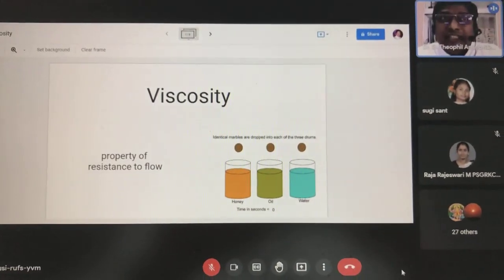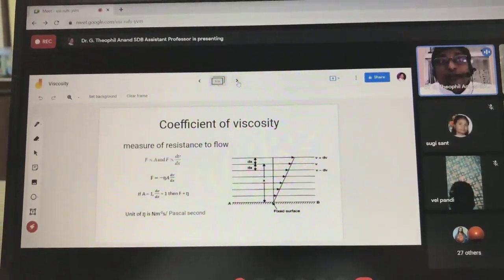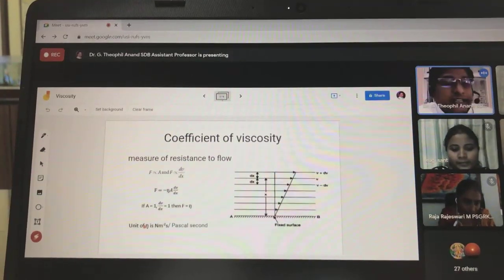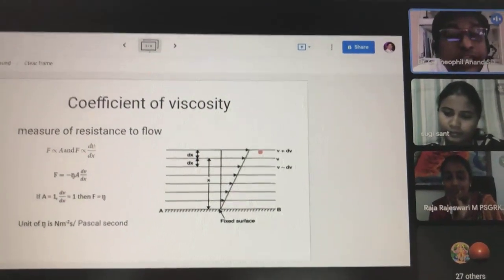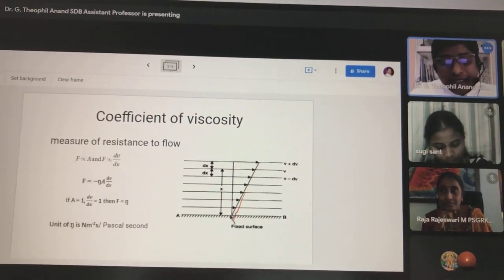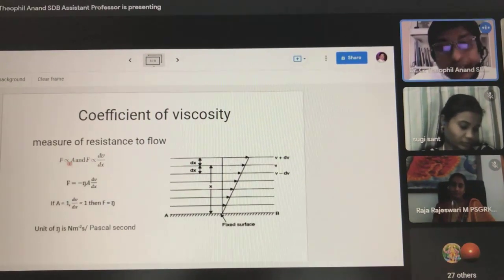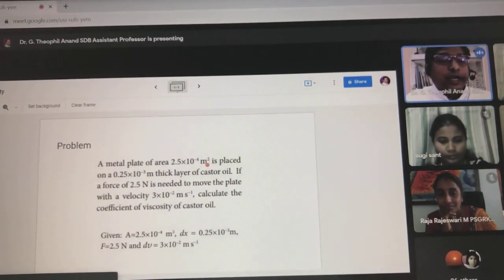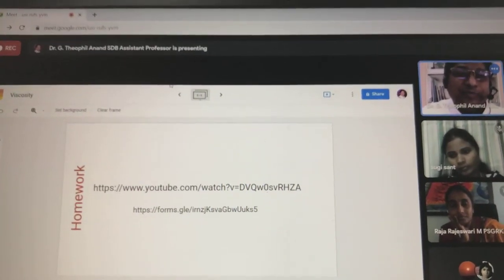Viscosity - Fr. Theophil Micro Teaching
Sacred Heart College